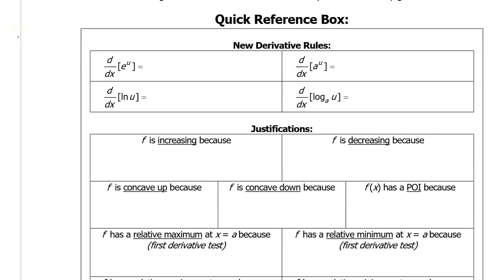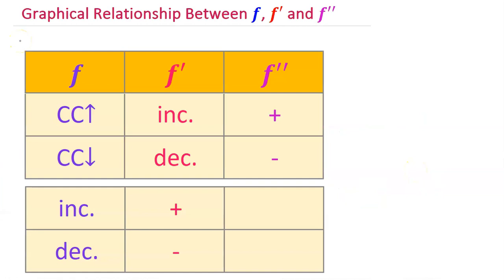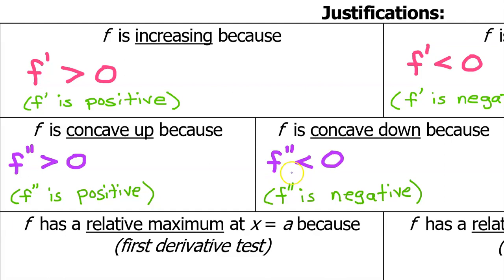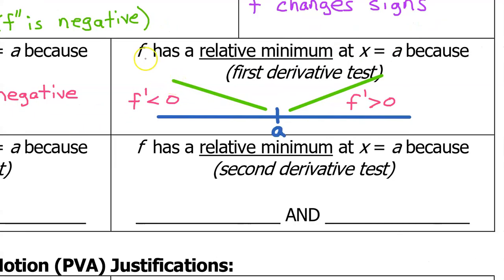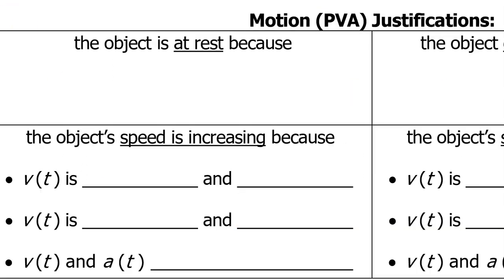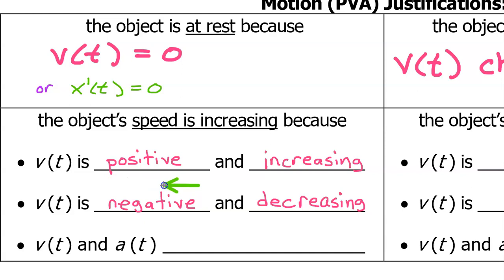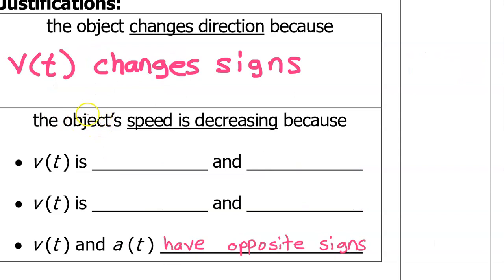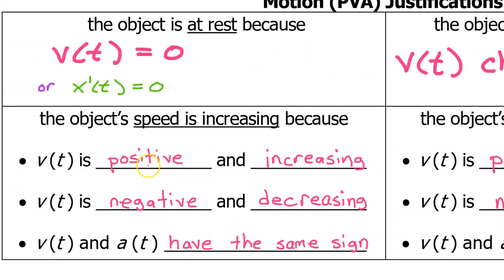3.8G - Things to Memorize from AP Calculus Unit 3